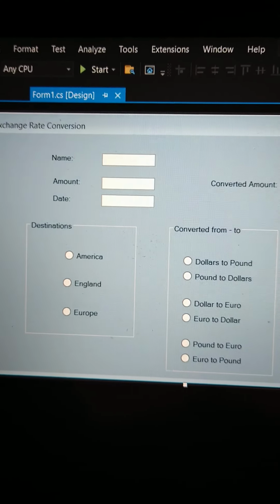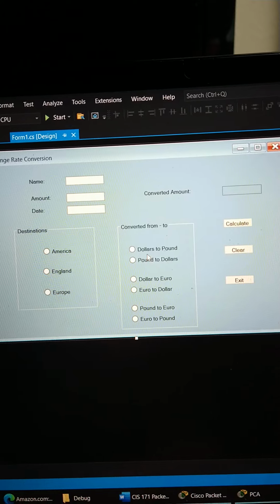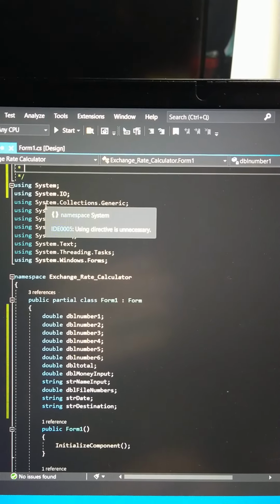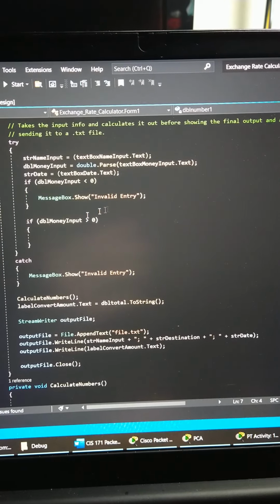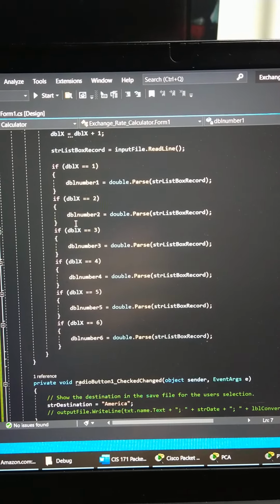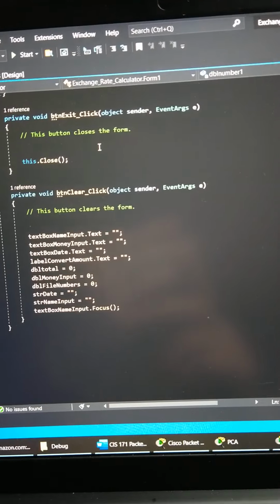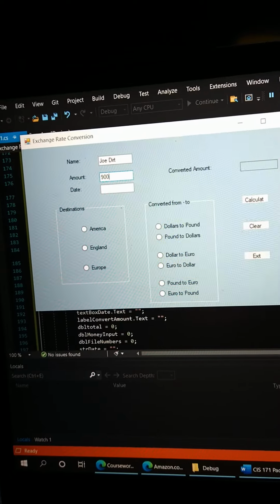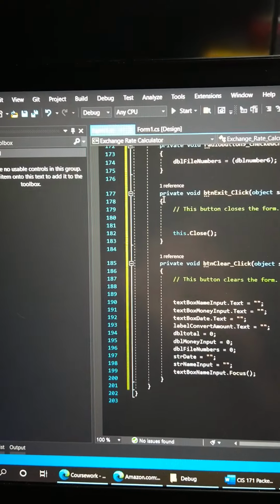VID Exchange Rate Calculator